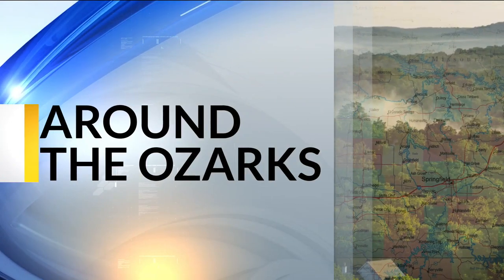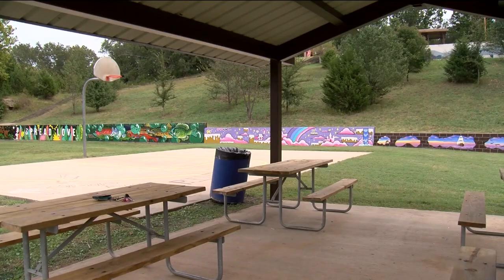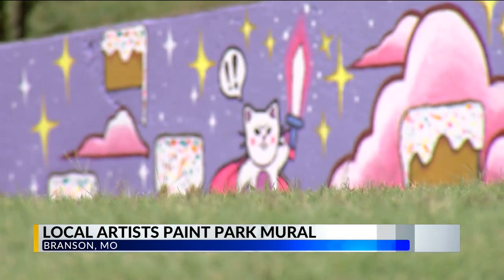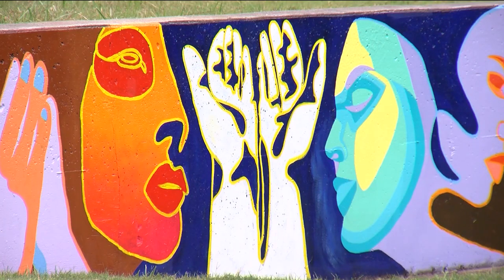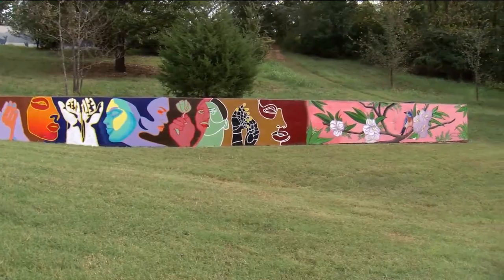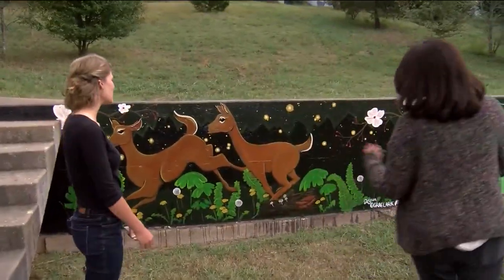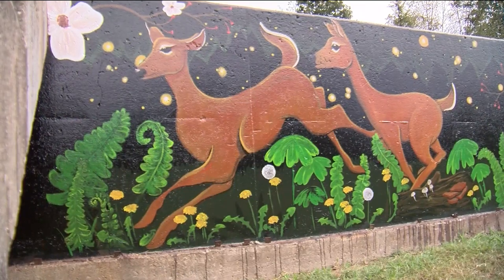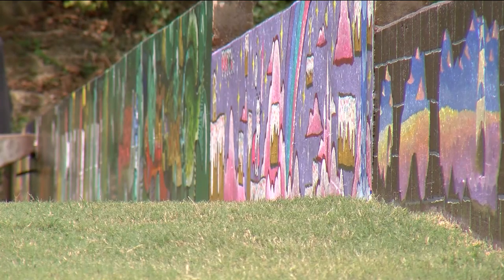Mural on Park Wall in Branson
Local artists team up with the Branson Parks and Recreation Department to paint a large mural on Murphy Park wall to discourage the graffiti vandals.